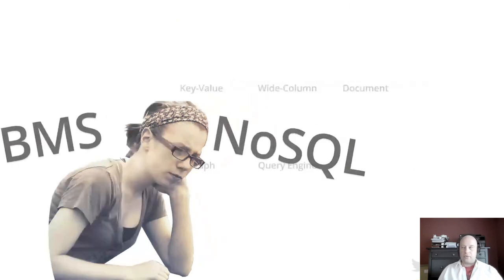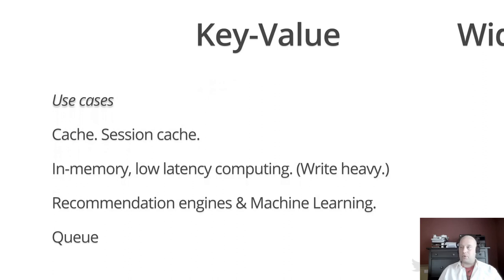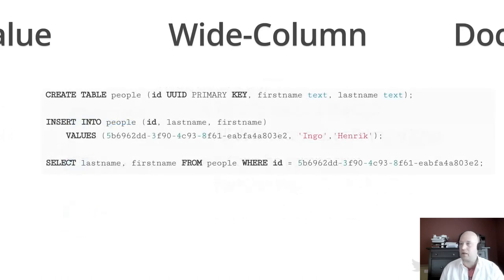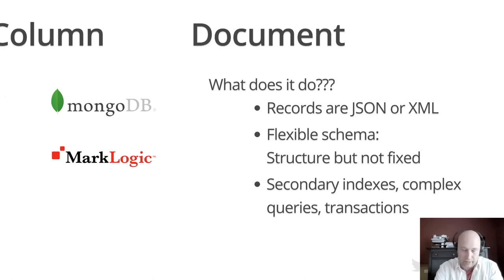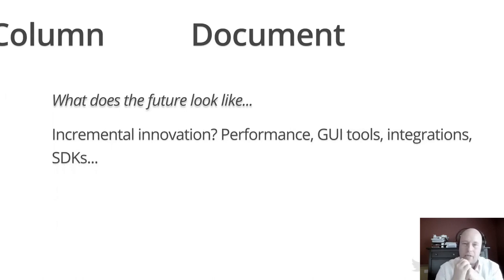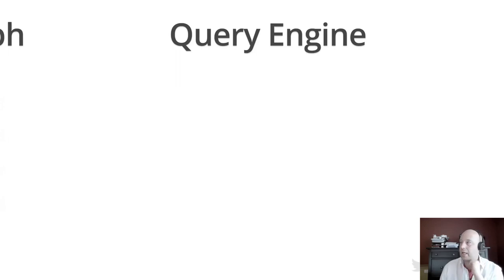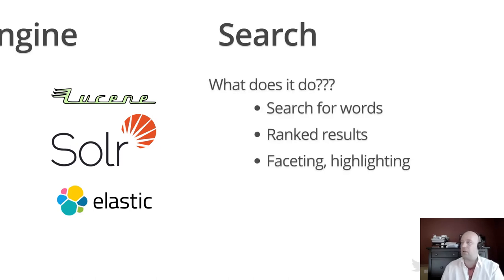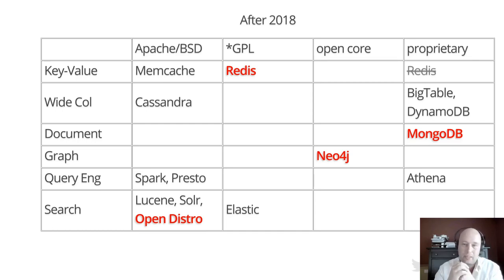2020 - 5 kinds of NoSQL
There are so many database products to choose from nowadays. It can help to understand the overall landscape and how the available alternatives can be grouped into five (or six) categories.

There are so many database products to choose from nowadays. It can help to understand the overall landscape and how the available alternatives can be grouped into five (or six) categories: key-value,  wide column, document, graph, search, and Hadoop/Spark.

The goal of this presentation is to briefly explain strengths and weaknesses of each category, so that participants are able to choose the right tool for the job in each circumstance.

Henrik Ingo